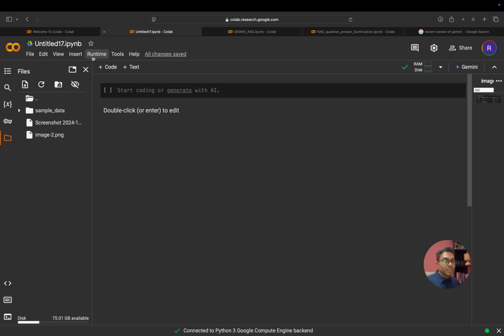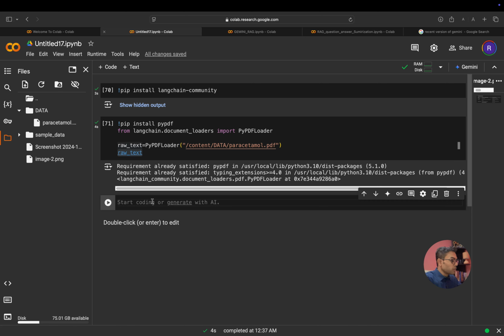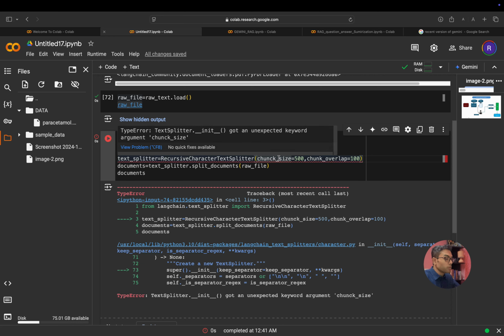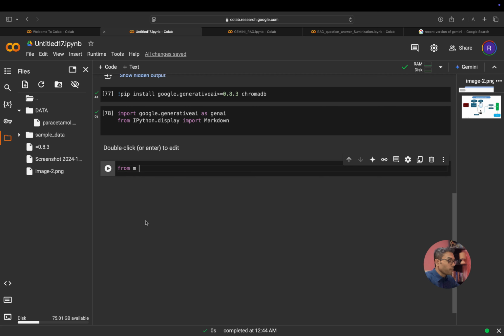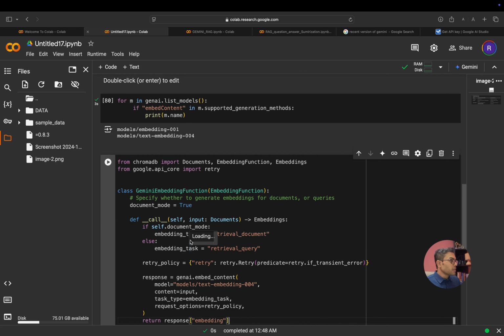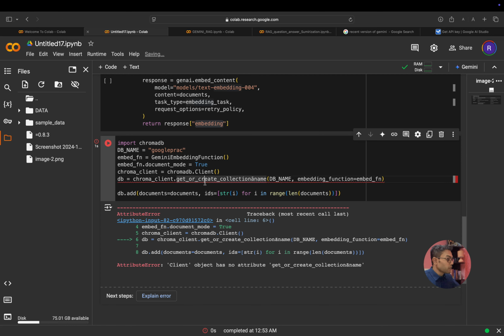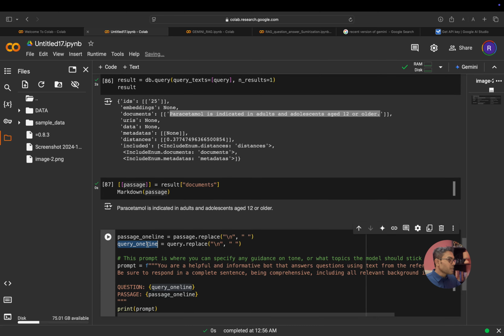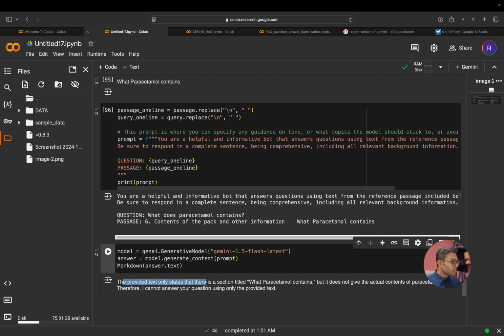RAG using GEMINI-1.5-FLASH-LATEST | CHROMADB | LANGCHAIN | END TO END | GOOGLE GENERATIVE AI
END TO END RAG using GEMINI-1.5-FLASH-LATEST, CHROMADB, Langchain, GOOGLE GENERATIVE AI MODELS, EMBEDDING - models/text-embedding-004